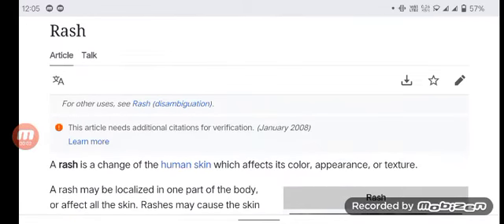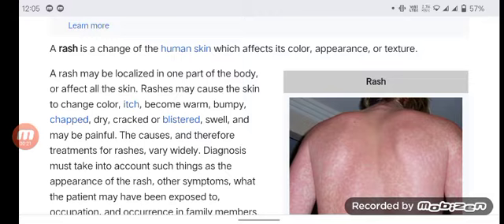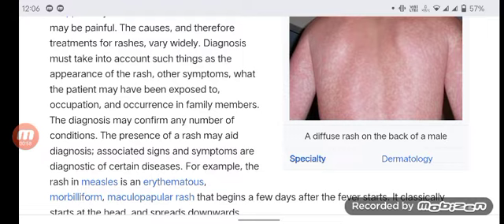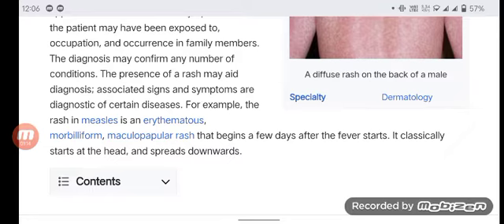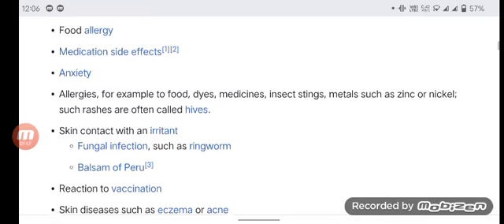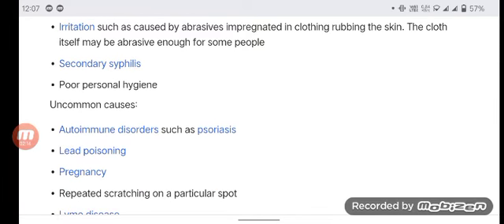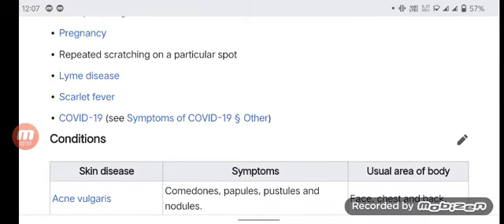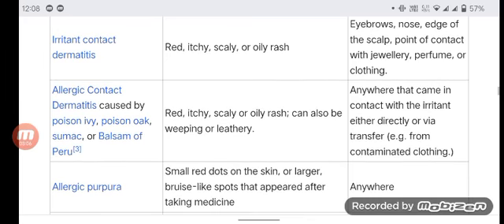what is rash